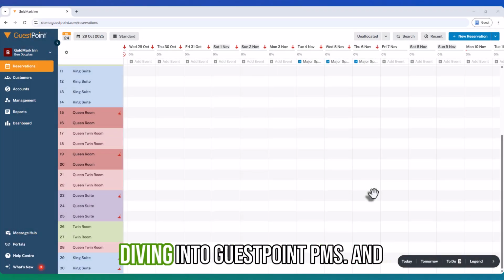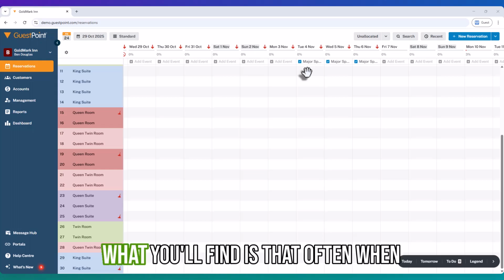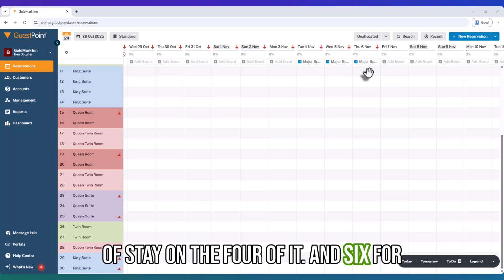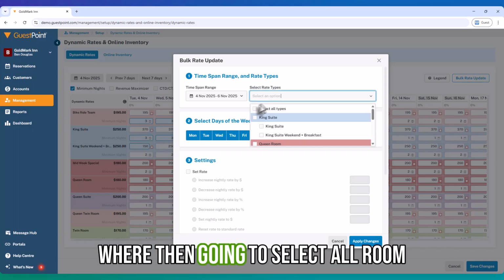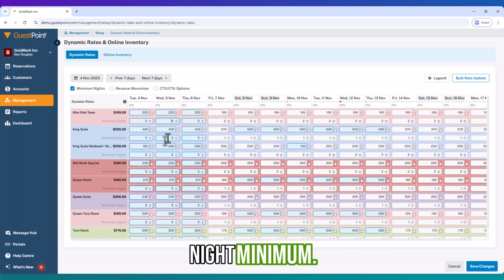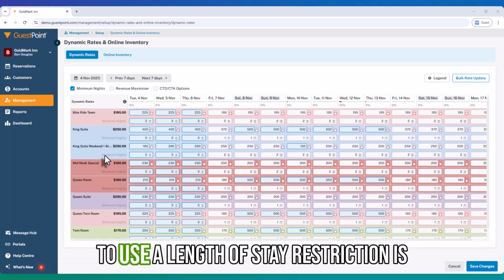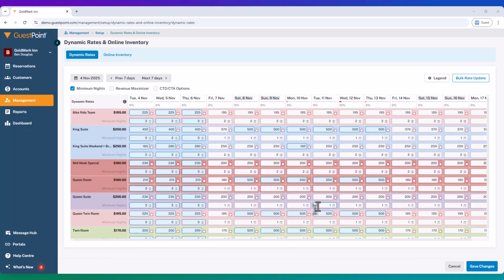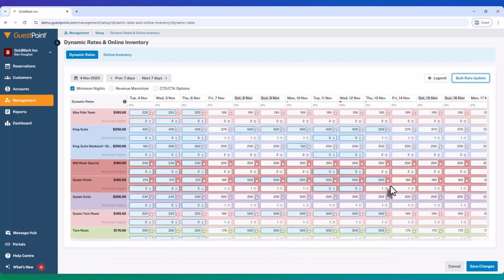🎓 GuestPoint Lesson 18: How Length of Stay Restrictions ACTUALLY Work - Revenue Management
Welcome back to another Motel Coach training video! In this lesson, we’re diving into GuestPoint and exploring one of the most powerful tools in Revenue Management — Length of Stay Restrictions (often called MinLOS and MaxLOS).

We’ll walk through real motel examples to show you how and when to apply minimum stay requirements to boost occupancy, protect high-demand periods, and reduce low-performing shoulder nights.

In this video, you’ll learn how to:

✔️ Set minimum night stays for special events and peak dates
✔️ Use length of stay restrictions to manage shoulder nights effectively
✔️ Balance occupancy across quiet and busy periods
✔️ Combine rate increases and stay restrictions for maximum profit
✔️ Apply room-type specific restrictions for a flexible pricing strategy

Whether you’re managing a small regional motel or a larger property, understanding how to use length of stay restrictions is key to maximizing revenue while reducing operational strain.

for free motel management templates, online training, and downloadable resources.

👋 About Me